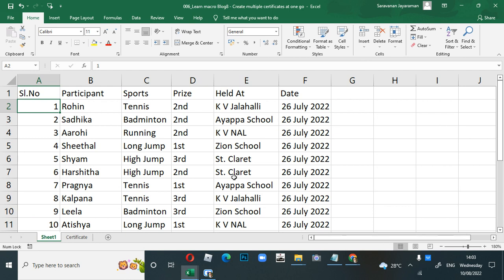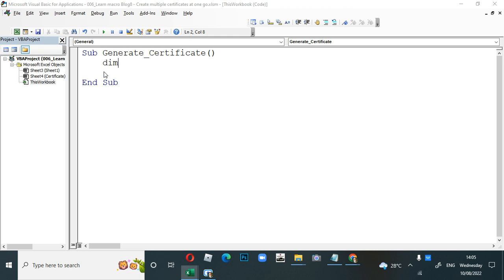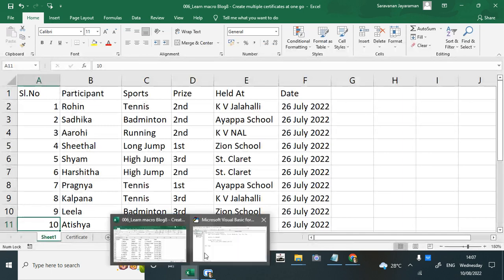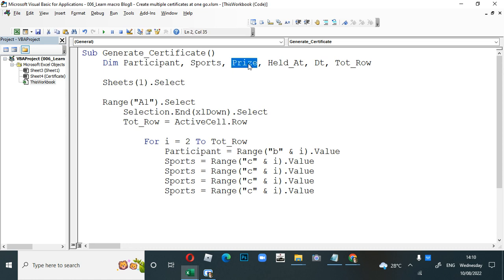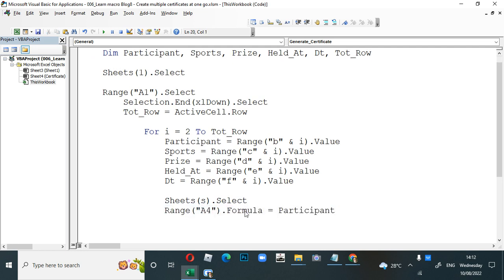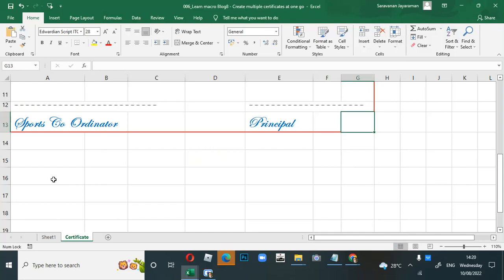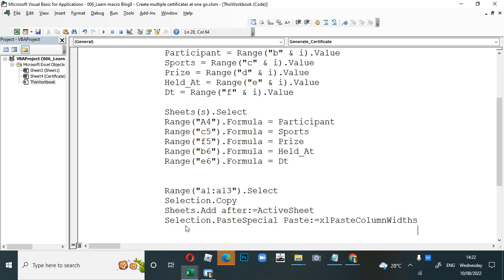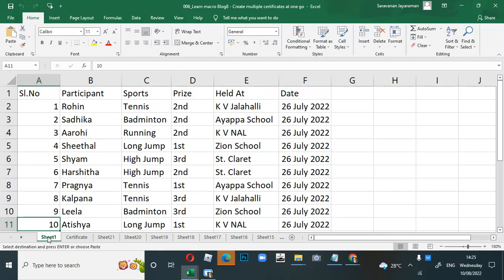Generate Certificate in Excel VBA (Macro)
In this video you will learn how to create macro code to generate Sports certificate at one go.